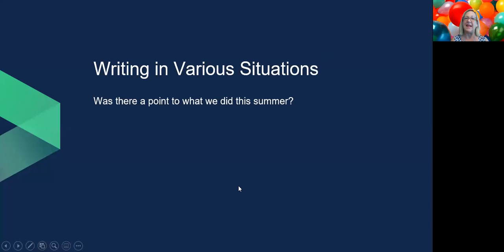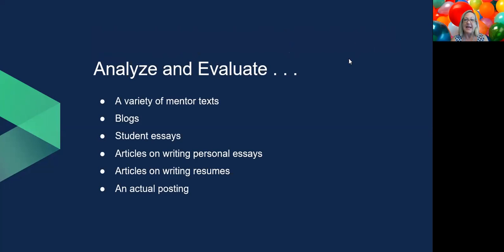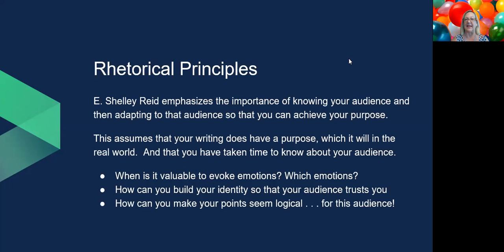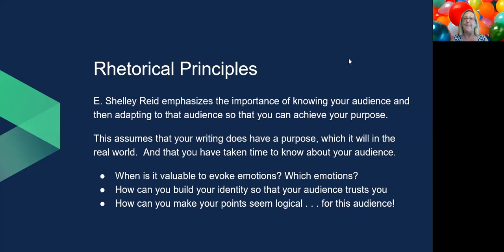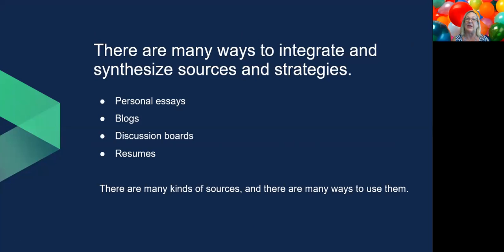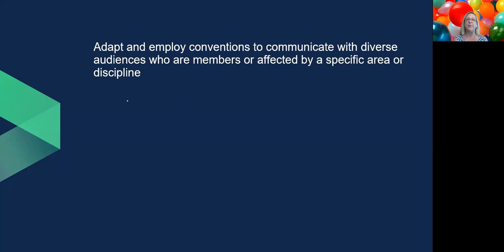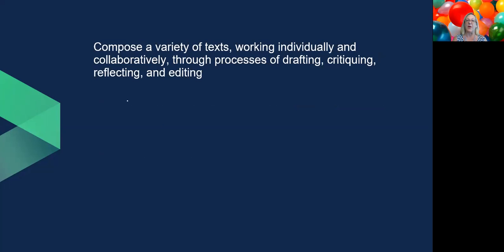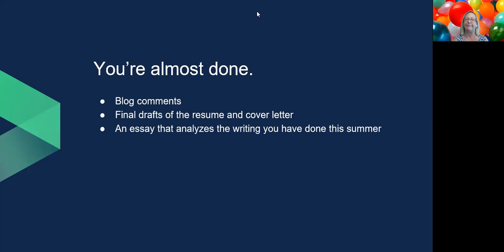Wrapping Up the Session